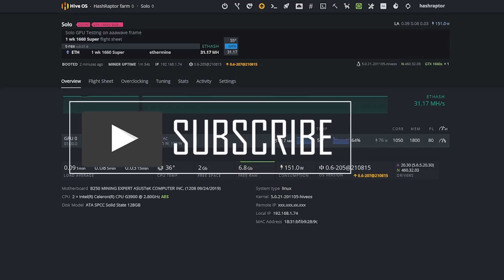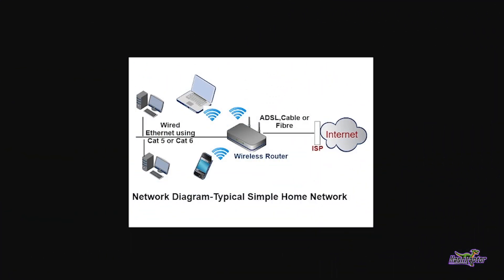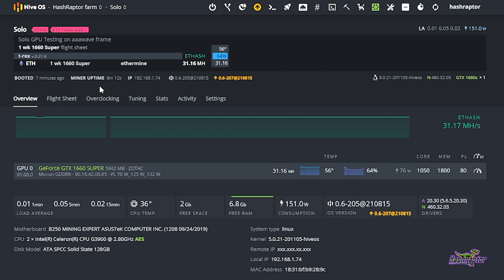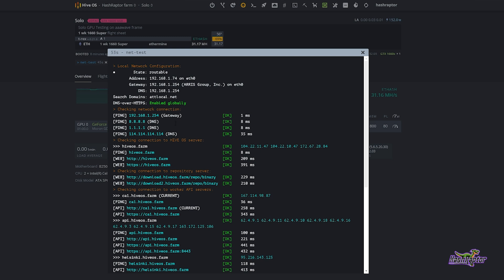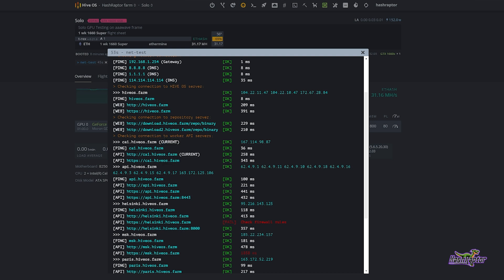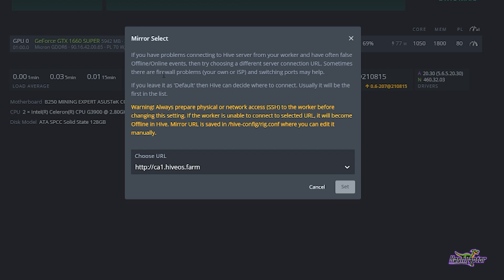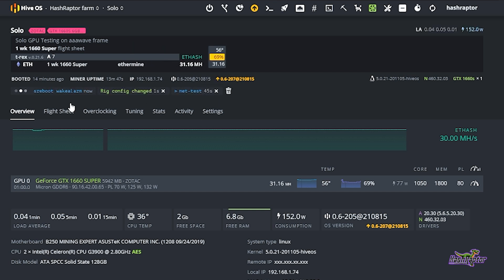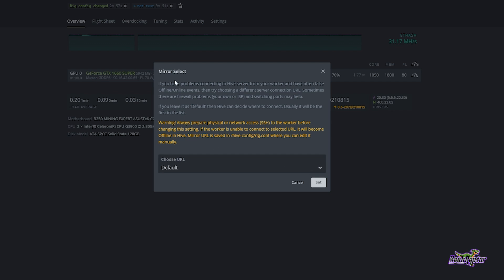HiveOS Net-Stat and Server URL Mirror Select | When Rigs don't show up in the Web GUI Console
The one where HashRaptor covers the Net-Stat and Server URL Mirror Select utilities found in HiveOS.  We will show you how to do some basic troubleshooting when your miners don't show up in the HiveOS Web GUI Console, and you don't know why.  This is also a good test to run before problems happen, to get a good snapshot of how your network is performing when connecting to the HiveOS Server Infrastructure.

🚀Excellent Rig Build Parts:
⚙️ Asrock H110 Mining Motherboard:

► Zcoin: a7LXG49ZNfkDgozARMmY8YX6v4xoLe5Urj
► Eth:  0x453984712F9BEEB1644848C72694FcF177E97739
► BTC:  bc1qfa9peeq6x8fa7w3z8dpn4tjjem7zeejqr0cy4z
► RVN: RScQ7AxhK3mtzC7c8vnV3tr16ru3hHK3pQ